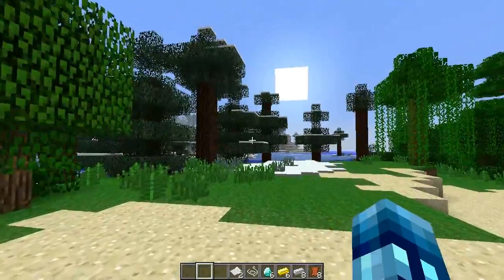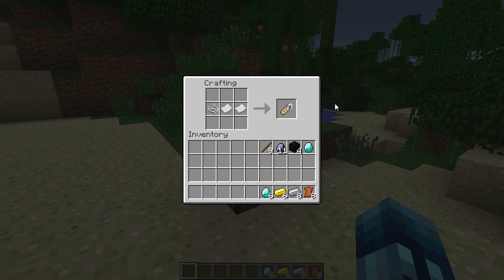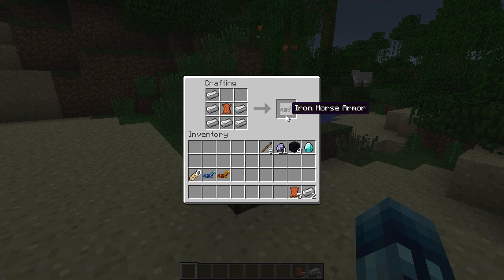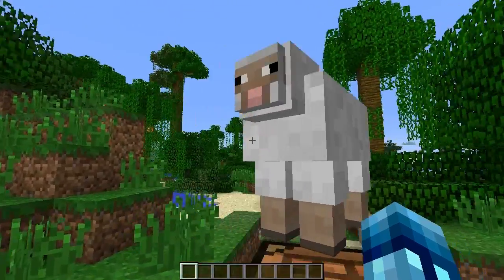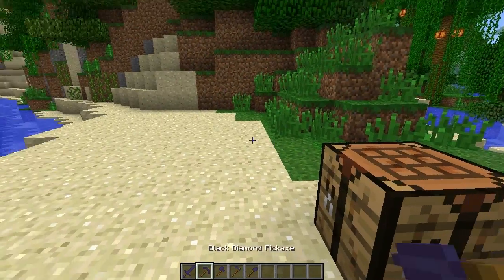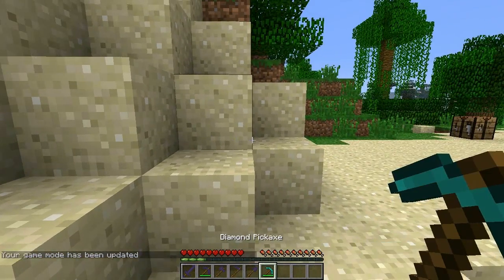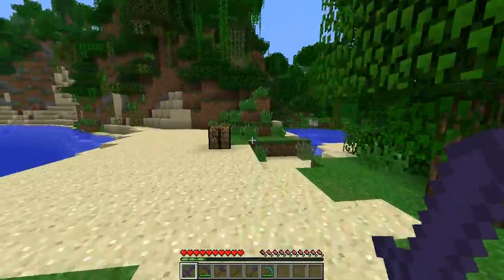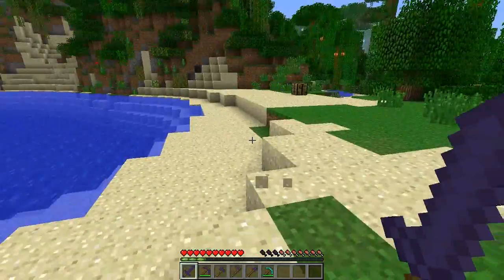Double Mod Monday: Black Diamonds & Horse Recipes!